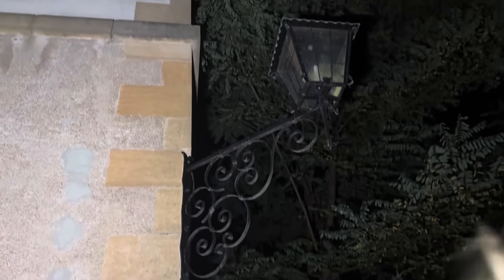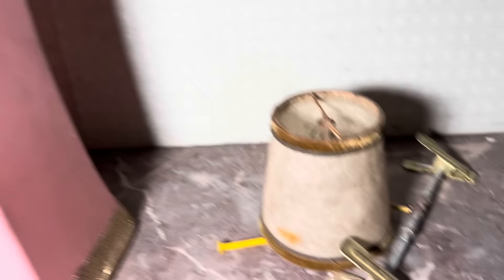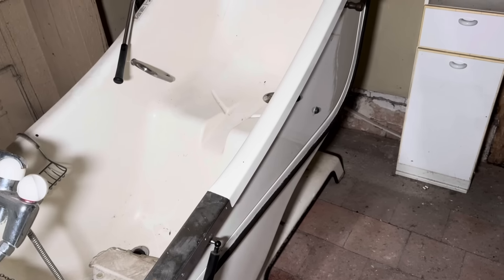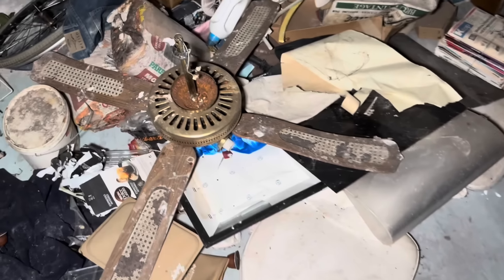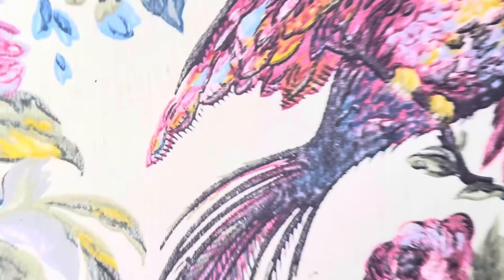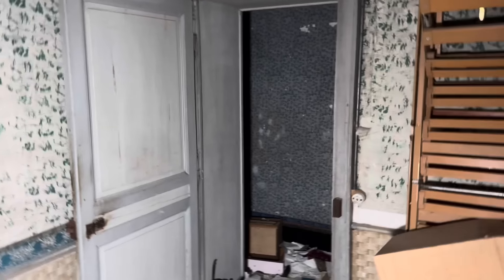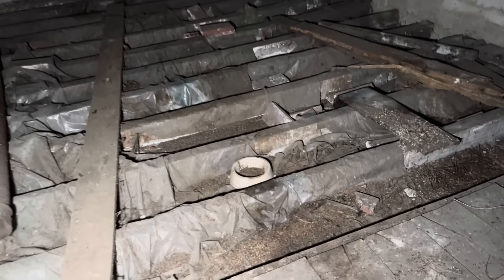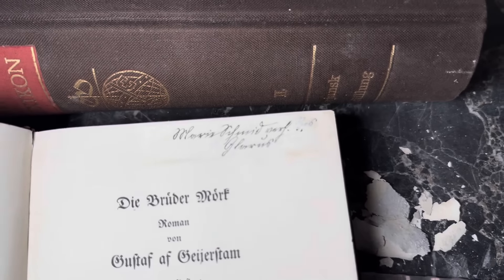CREEPED OUT in this Spooky ABANDONED old house in the woods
Attacked on my way in… spooked out whilst in there and overwhelmed by the amazing abandoned house I’m exploring … have you ever wondered what it feels like to walk round an abandoned house all alone in the middle of the night? Creaks and groans , and things that go bump in the night! Trust me it’s more than spooky

Come with Matt on the first of four amazing French abandoned buildings! (next weeks is one of the best locations I’ve ever done!)

😁SNAPCHAT😁 Findersbeepers